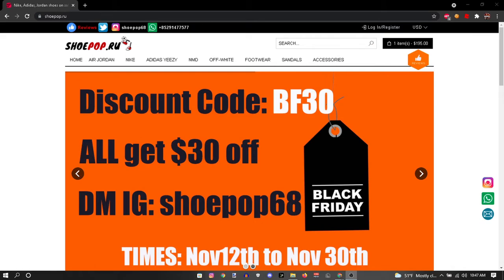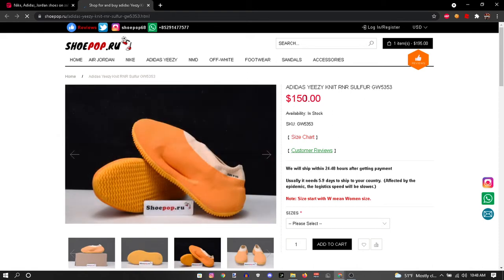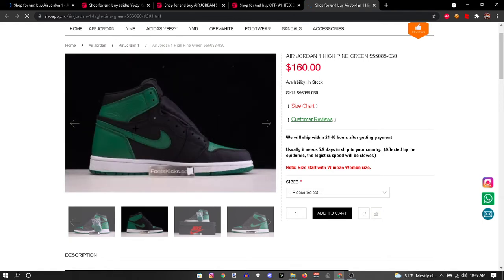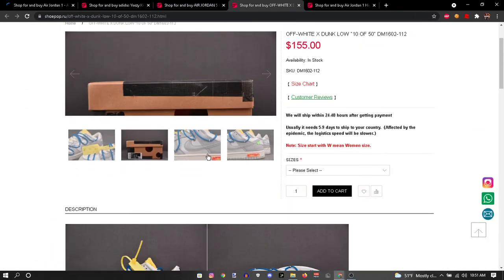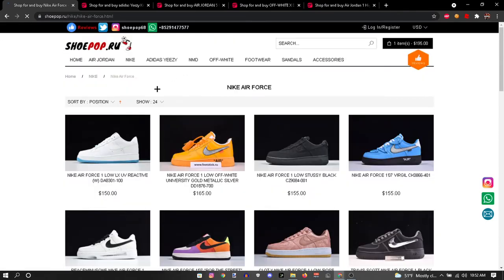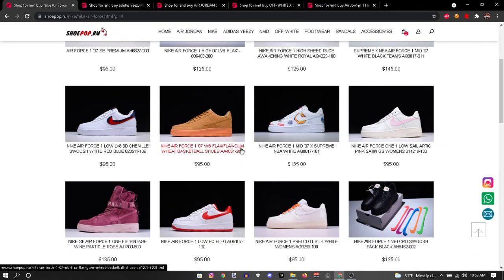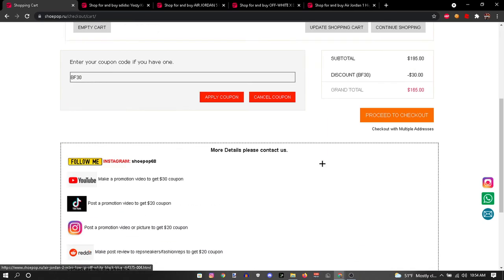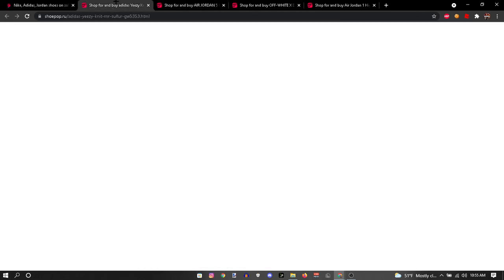WHERE TO COP HIGH QUALITY REP SNEAKERS! (shoepop)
THIS IS HOW TO COP HIGH QUALITY REP SNEAKERS FROM SHOEPOP!